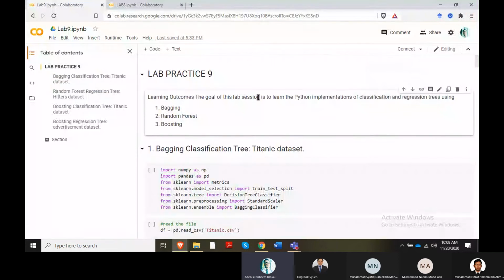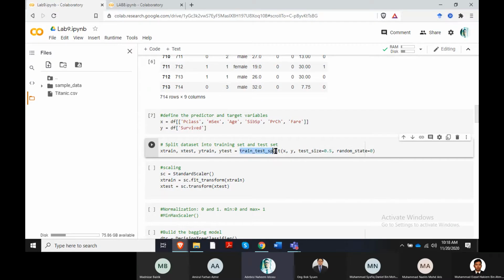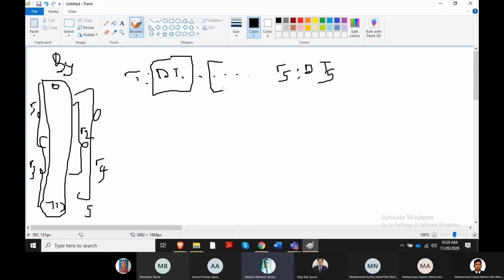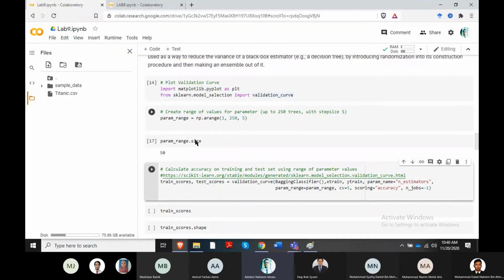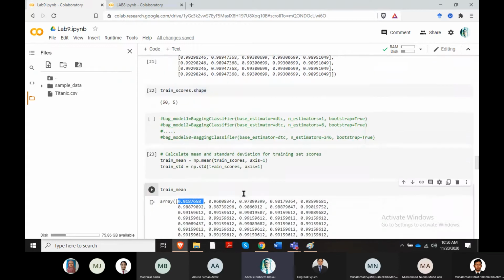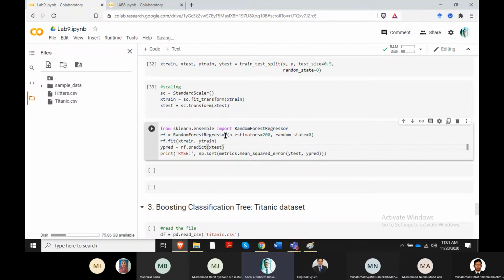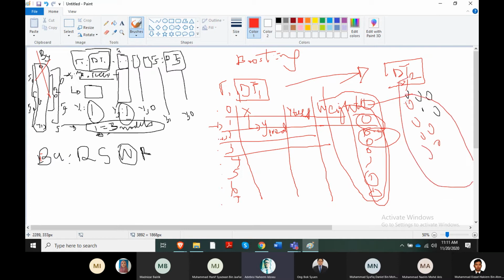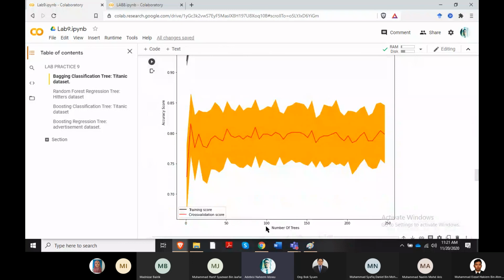Ensemble Models: Bagging, Random Forest and Boosting for classification and regression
This video is one of the Machine Learning with Python series. In this video, I implement three ensemble models- Bagging, Random Forest and Boosting for classification and regression problems. For the classification problem, we used bagging and Gradient boosting on titanic dataset. For the regression problem, we used Random Forest on hitters dataset and Ada boost on advertisement dataset. It is a lab demonstration of FEM2063 Data Analytics course at the UTP, Malaysia.